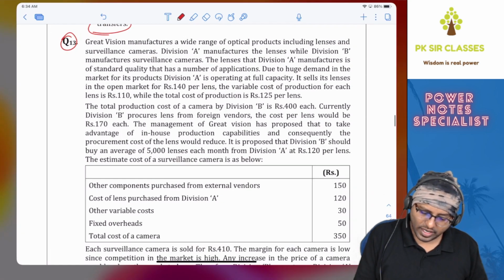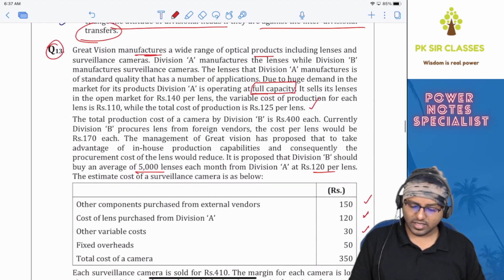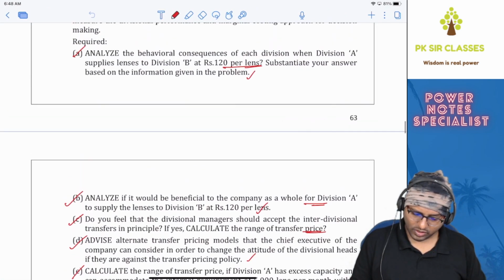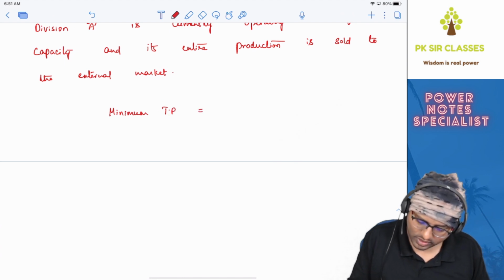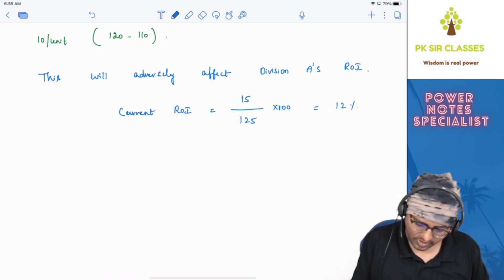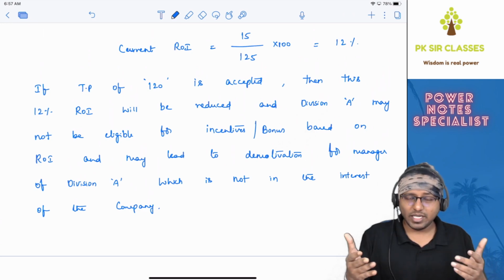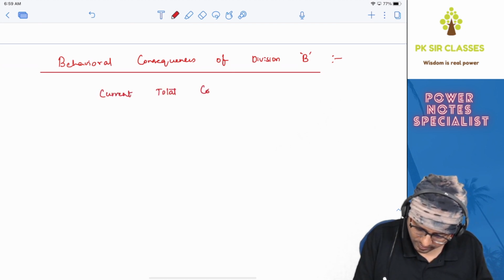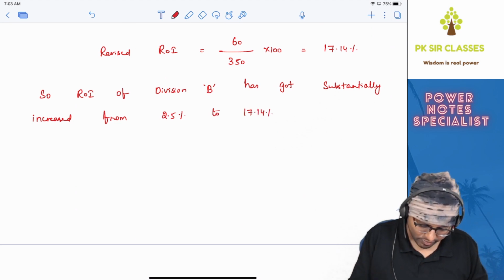Transfer Pricing - ICAI SM - Question 7/page 9.37- PART 1 - SCMPE - CA Prasanna Kumar - PK SIR